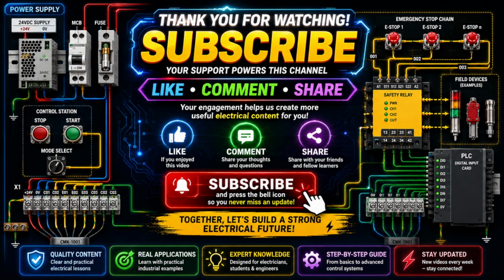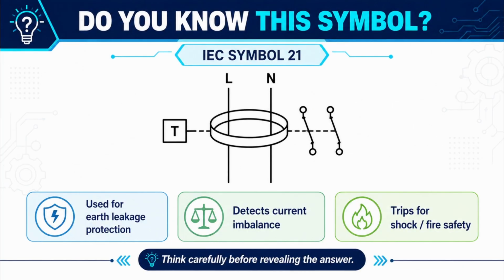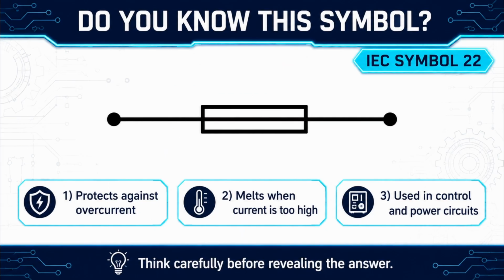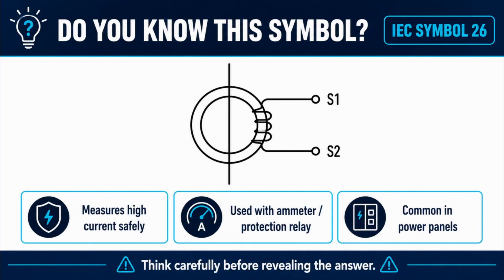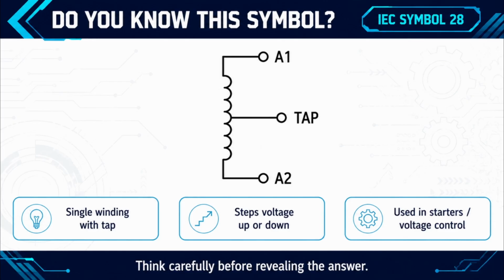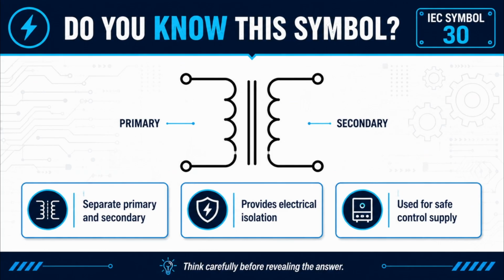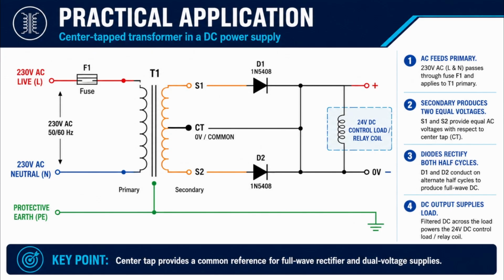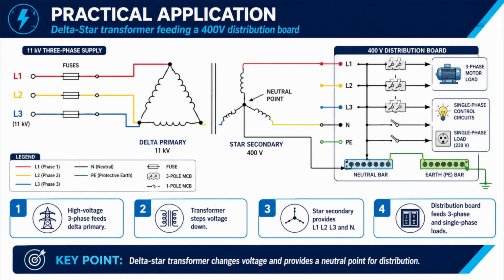MASTER ELECTRICAL SYMBOLS | PRACTICAL GUIDE FOR ELECTRICIANS, APPRENTICES & STUDENTS – EPISODE 3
MASTER ELECTRICAL SYMBOLS – EPISODE 3 ⚡

In this practical electrical lesson, we continue learning important IEC electrical symbols that electricians, apprentices, electrical students, technicians, and engineers should understand.

This episode goes beyond simply memorizing symbols. We connect each symbol to its real electrical component, circuit operation, and practical application so you can understand how it is actually used in the field.

🔹 In this episode you will learn:
• IEC electrical symbols and their meanings
• Circuit breakers and protection devices
• Different transformer symbols
• Current Transformers (CT)
• Voltage / Potential Transformers (VT/PT)
• Autotransformers
• Isolation transformers
• Center-tapped transformers
• Variable transformers / Variacs
• Three-phase transformers
• Delta-Star transformer connections
• Practical electrical circuit applications

The goal is simple: recognize the symbol, understand the circuit, and connect it to the real electrical system.

Whether you are an electrician, apprentice, electrical student, technician, or simply interested in electrical engineering, this series will help you read electrical drawings with greater confidence.

⚡ Empower your electrical knowledge with Budget Power Electrical Solutions.